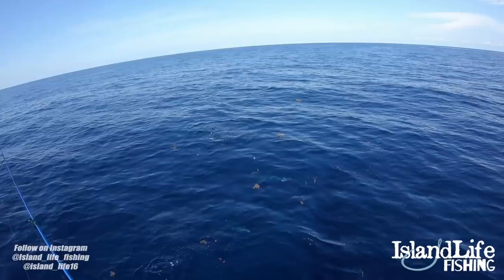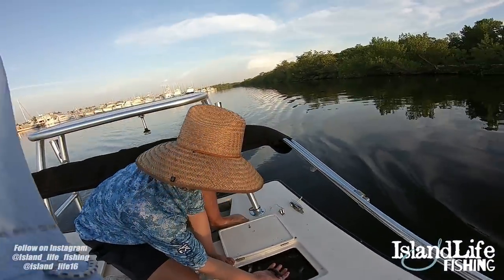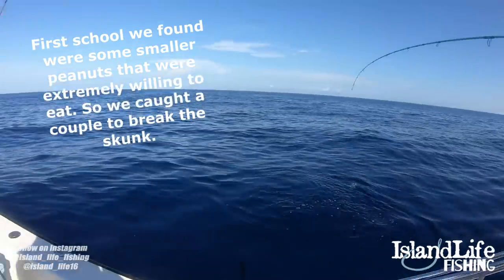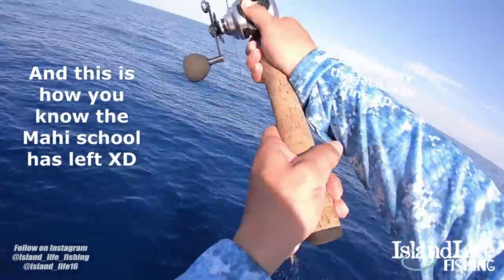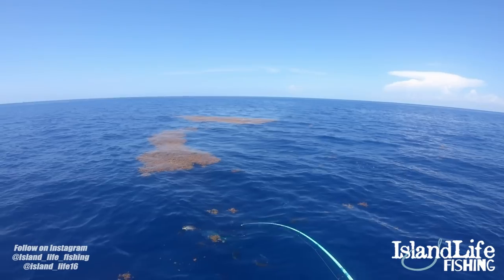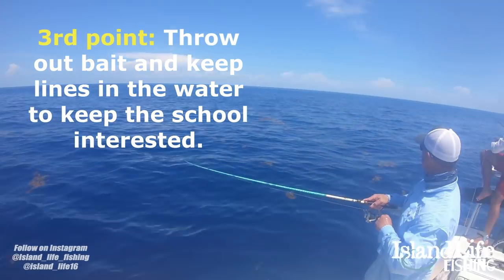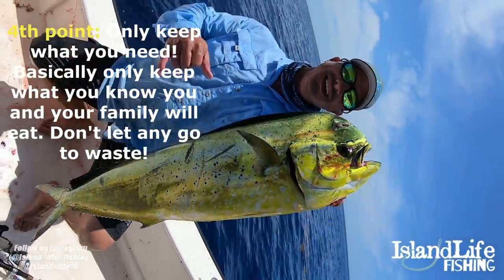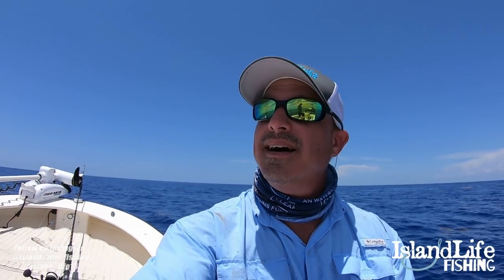How to catch Dolphin : Offshore fishing tutorial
It's mahi time y'all and this is another summer fishing idea for you!! Super easy fishing if you follow our 4 tips that we show you in this video!